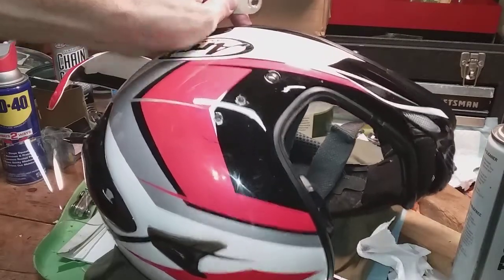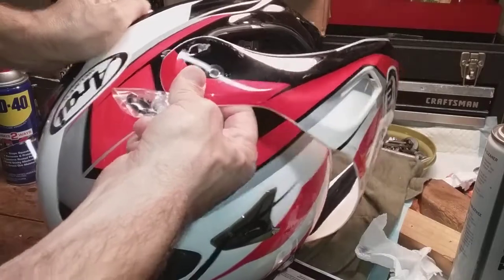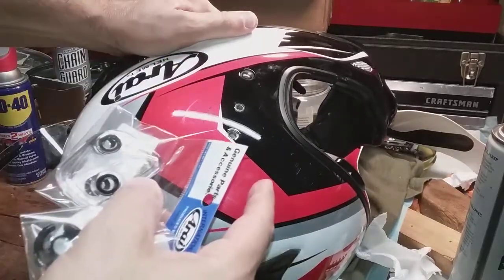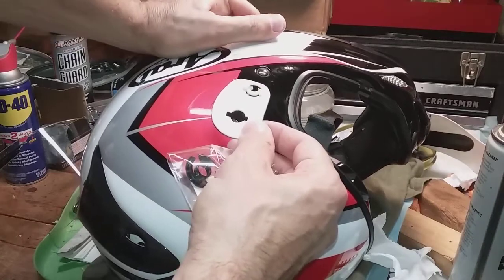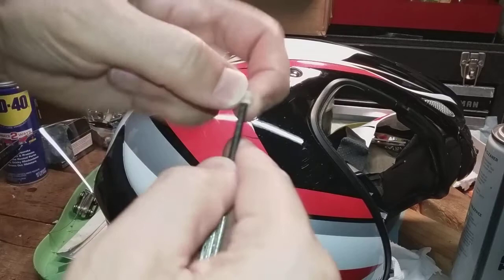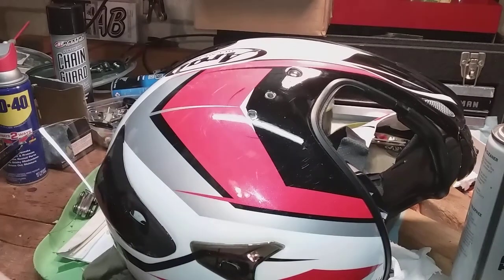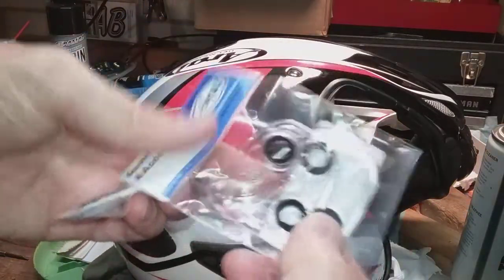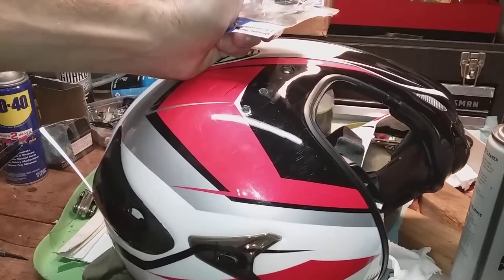How to repair Arai XD4 helmet broken visor and peak mounts and screws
Arai XD4 motorcycle helmet peak and visor screws broke off in accident.  How to repair Arai visor, how to repair Arai XD4 peak mounts.  Broken helmet visor screws.  Arai helmet replacement parts Arai XD4 review My #1 Life Changing riding gear Hope this helps.  I appreciate any likes and subs, thank you!